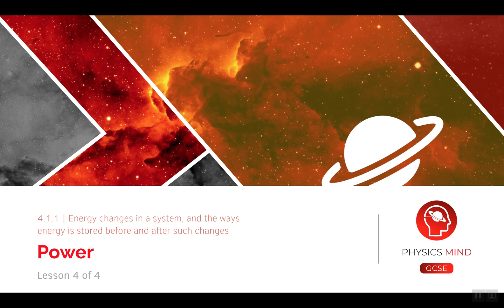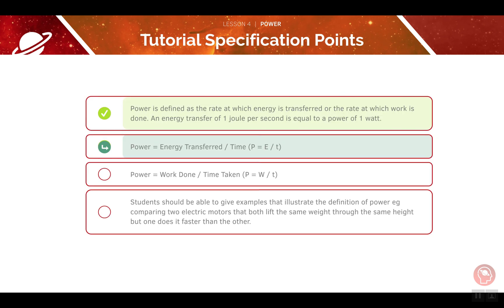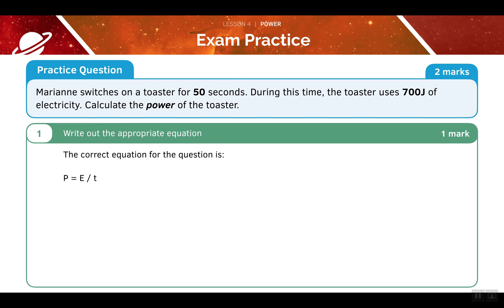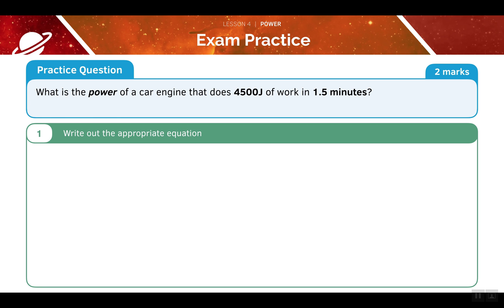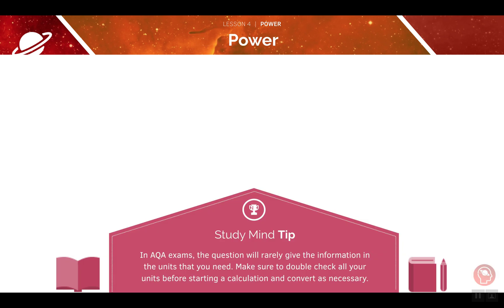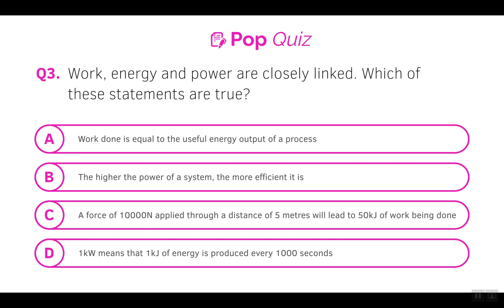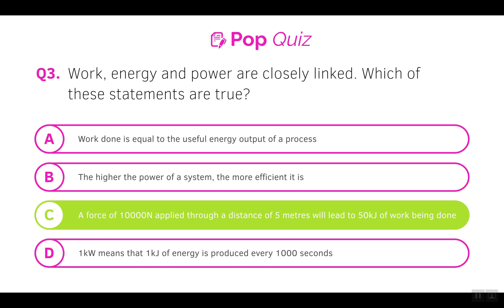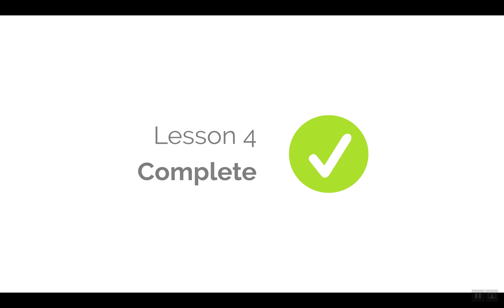AQA GCSE Physics | 1.1.4 Power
AQA GCSE Physics video on Power. We will go through all parts of the AQA Specification in this video series. If you would like tailored 1-1 Tutoring, visit:

The teacher and author of this course is Manishaa Vairavan, an experienced and knowledgeable individual with a keen enthusiasm for teaching and education.